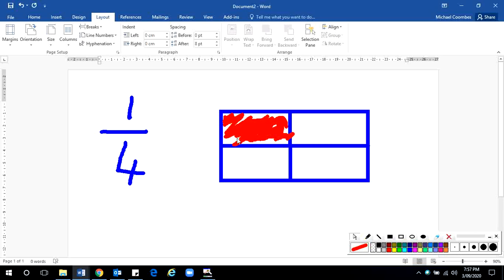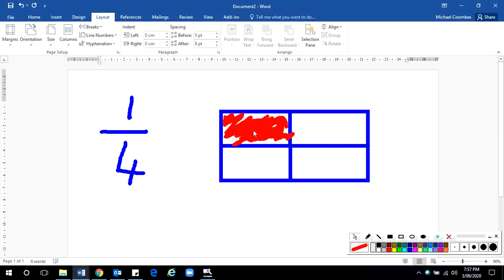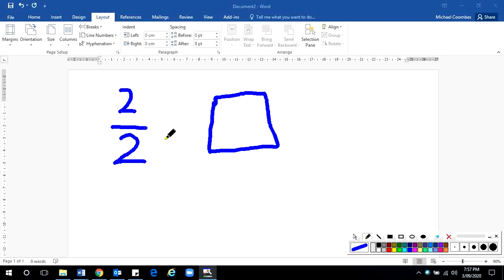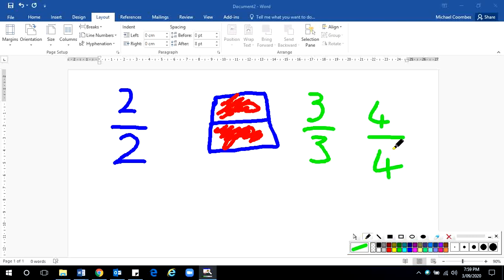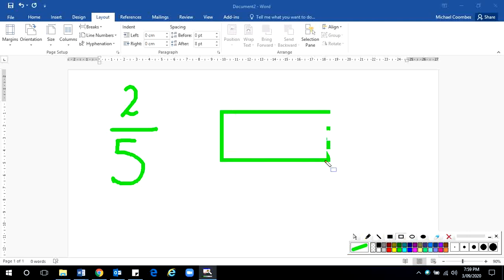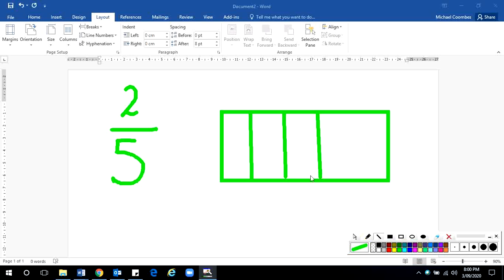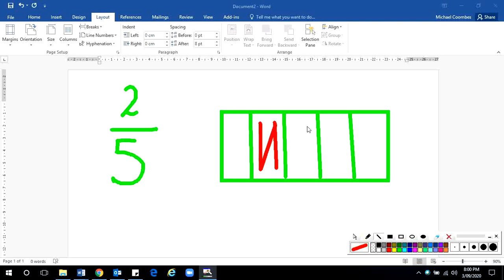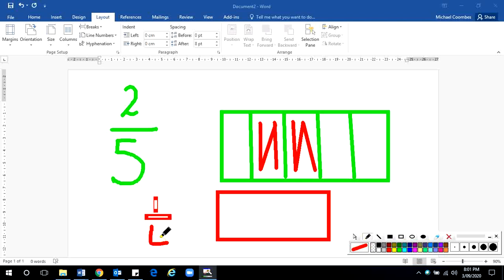A whole and creating a fraction in picture form